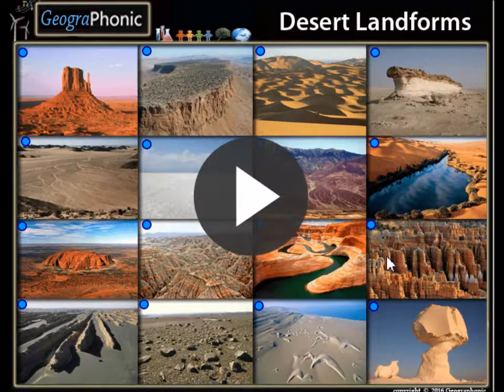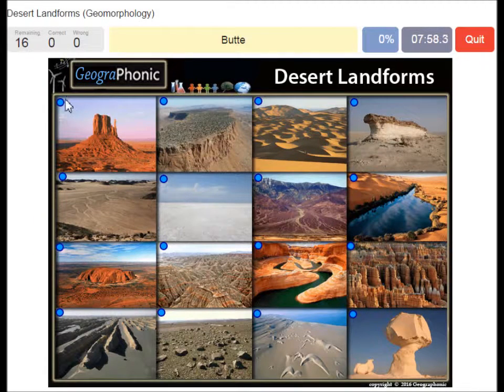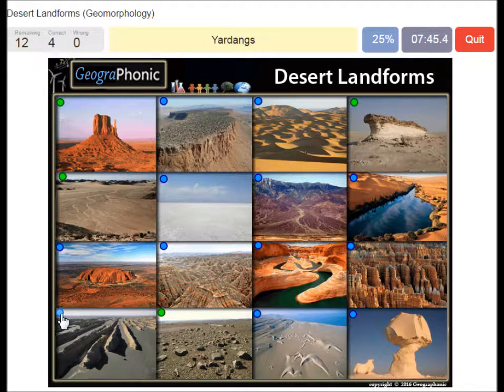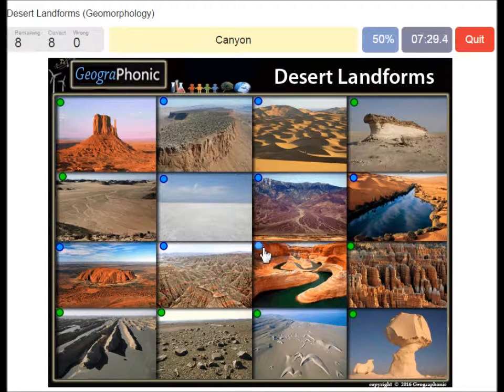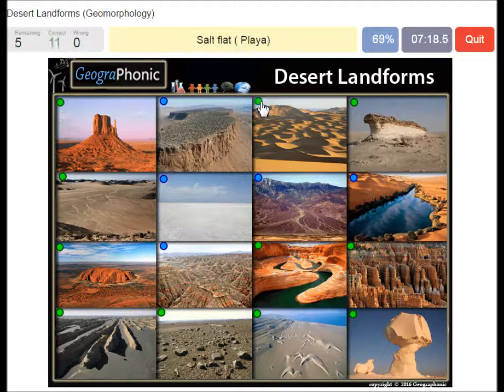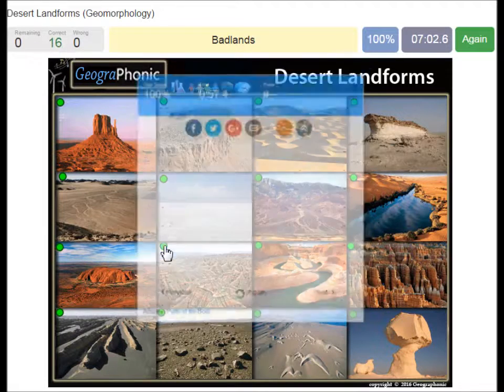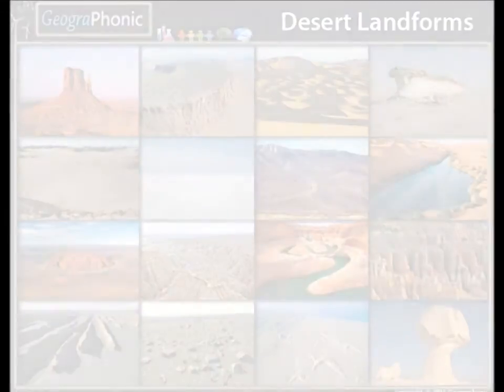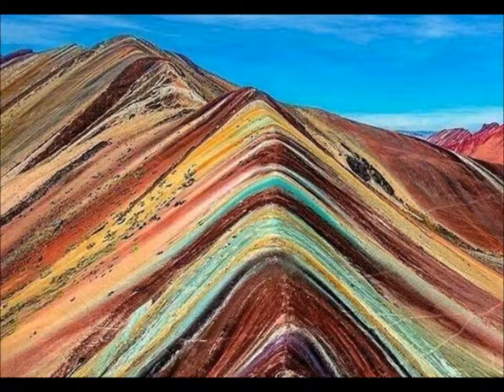التضاريس الصحراوية، الجيومورفولوجيا في الصحراء